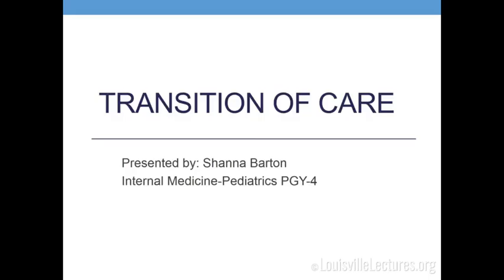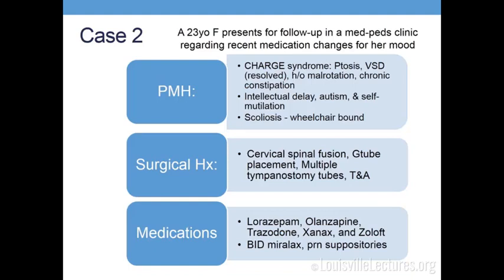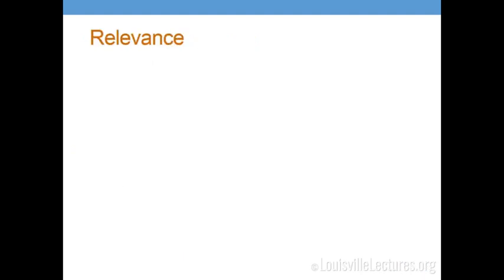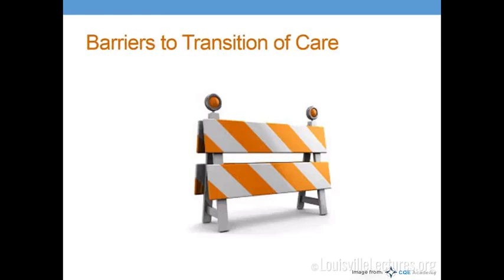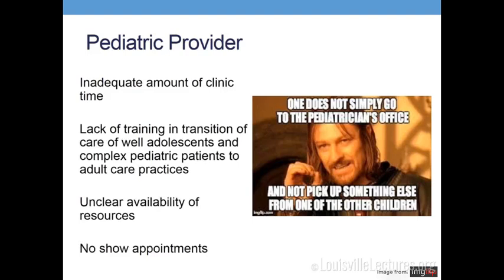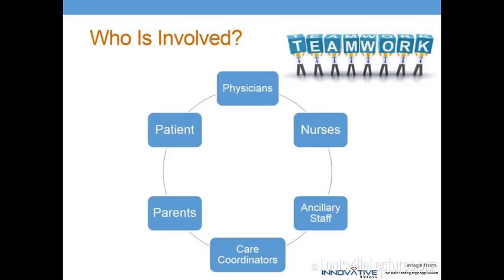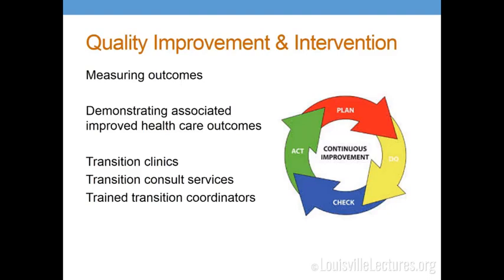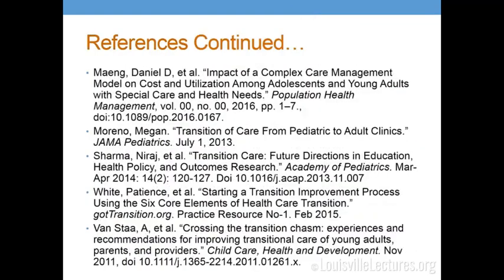Transition of Care with Dr. Shanna Barton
Dr. Shanna Barton is in her fourth year of residency for Medicine Pediatrics at the University of Louisville. In this presentation, she discusses the transition of care for patients in pediatrics to medicine as adults and how residents can help during this process. She does this through various cases as examples.